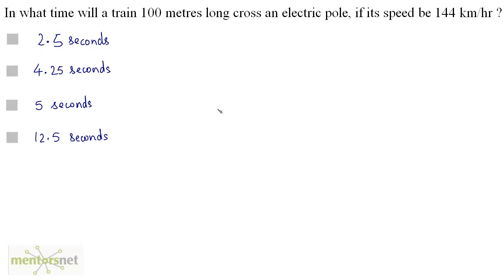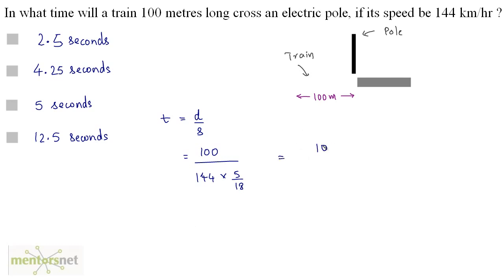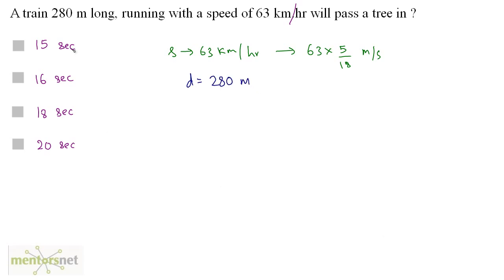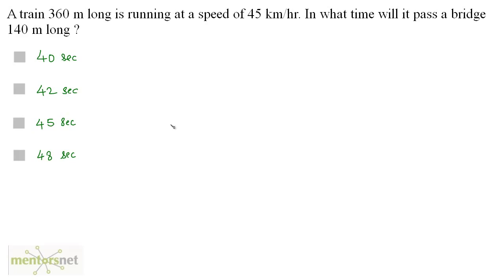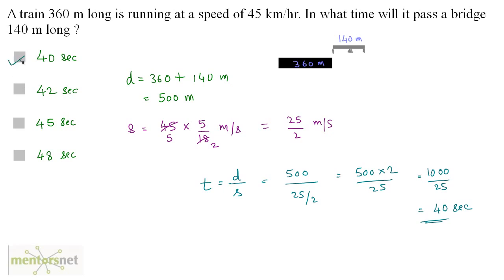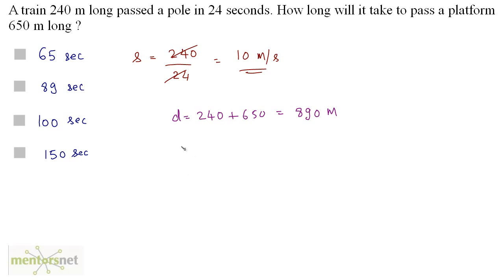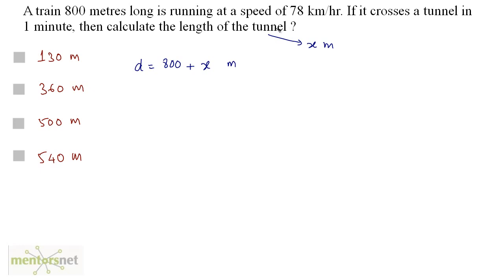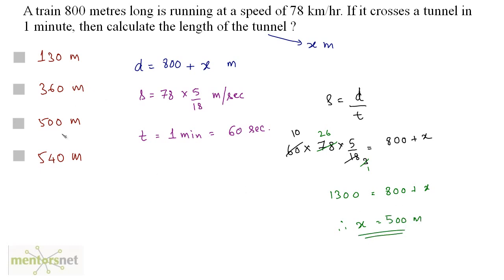QT 143 Speed, Time and Distance Question Set 6